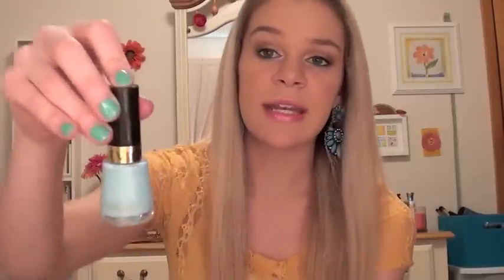Top 10 Spring Nail Polish!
**New videos will be up VERY soon, be on the lookout! :)**

Colors mentioned:

OPI What's With the Cattitude?
Revlon Blue Lagoon
OPI Do You Lilac It?
OPI Strawberry Margarita
OPI Sweetheart
Essie Turqoise and Caicos
Essie Mint Candy Apple
Revlon Minted

FTC: I paid for all of these items with my own money. All opinions are 100% my own. I am not being paid for this video.